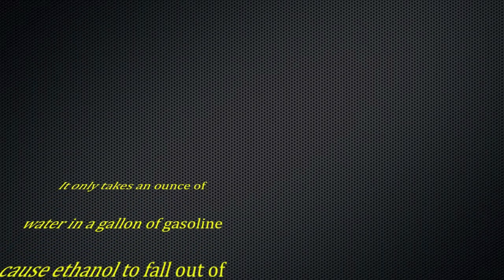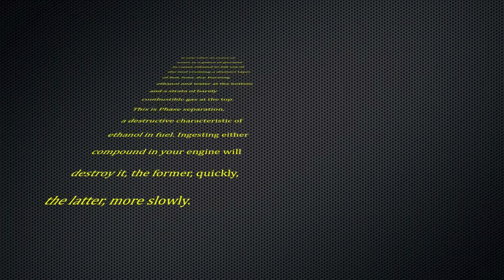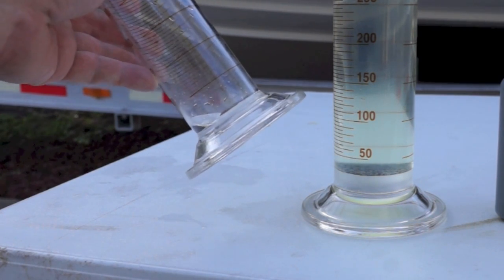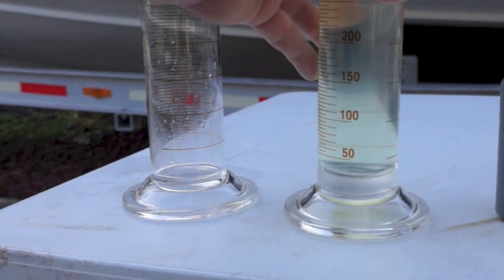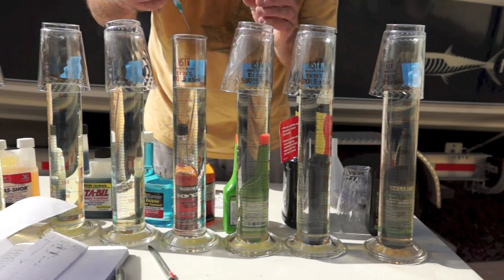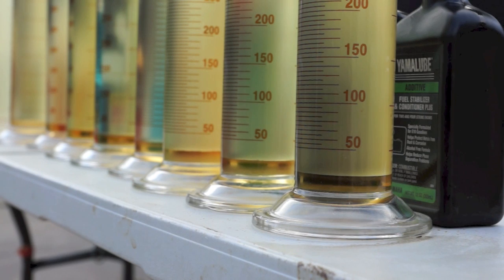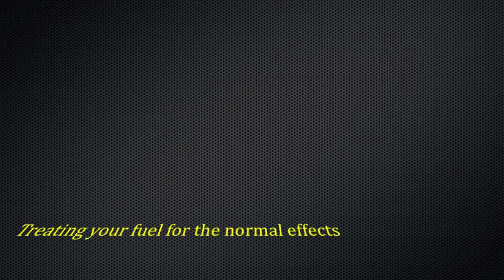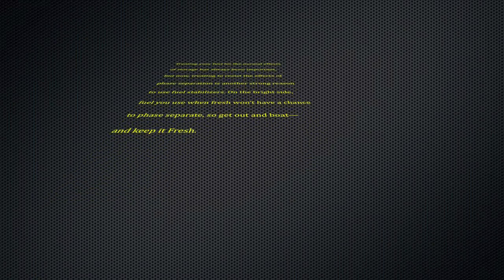Phase Separation in Ethanol Gasoline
Here's a look at what happens when water gets into E10 Gasoline. This demonstration also gives some clue about how some fuel stabilizers can reduce the amount of phase separation--or at lease allow ethanol-laced gas to absorb more water before it happens.